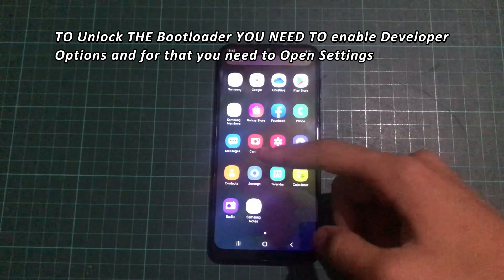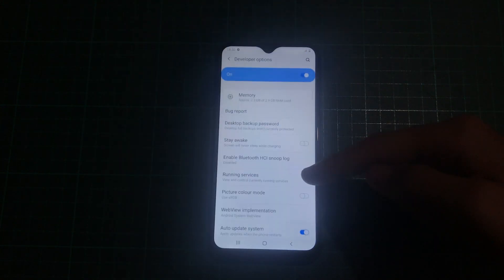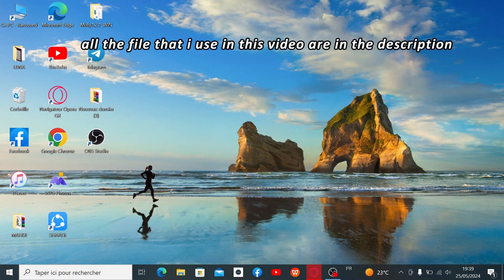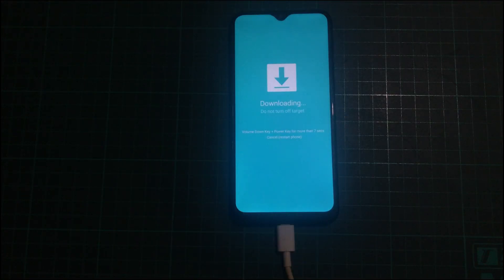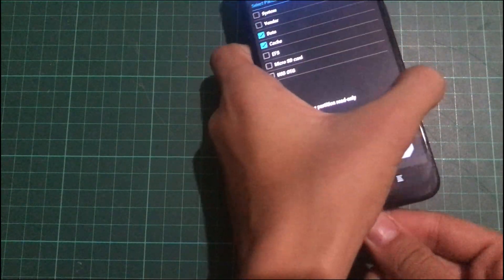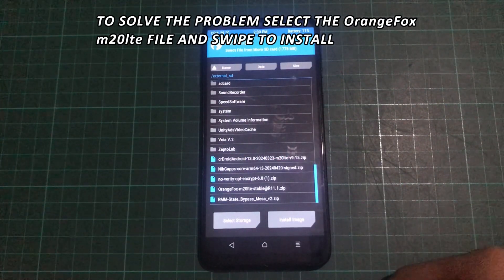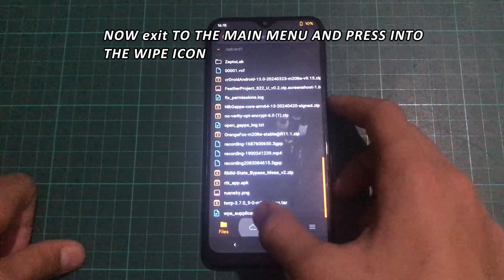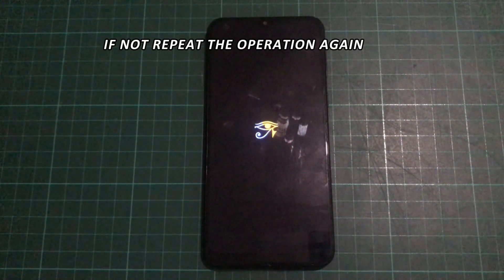How to Install CRDroid 9.15 Android 13 on Samsung M20 | Step-by-Step Custom ROM Guide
CUSTOM ROM FOR SAMSUNG M20 LTE
CUSTOM ROM FOR SM-205F
CUSTOM ROM FOR SM-205FN
THIS IS THE LINK FOR ALL THE FILE THAT I USE IN THIS VIDEO ARE IN THE COMMENTS SECTION
ITS MY FIRST VIDEO